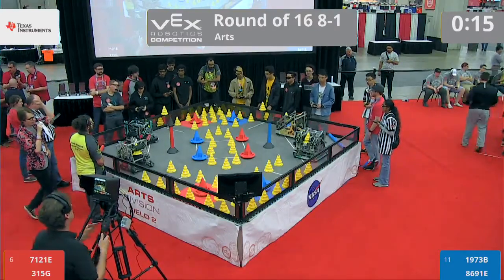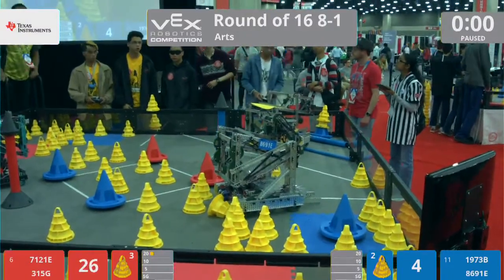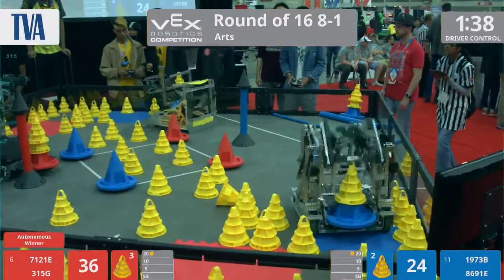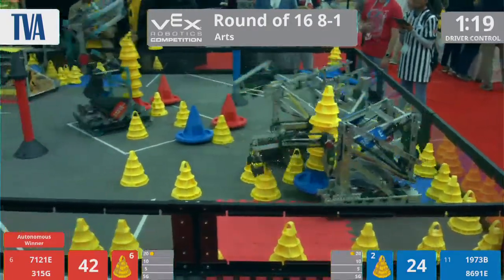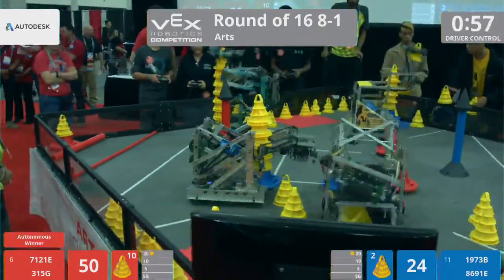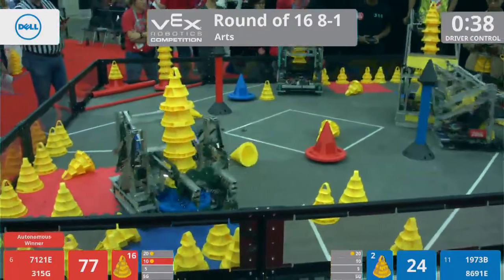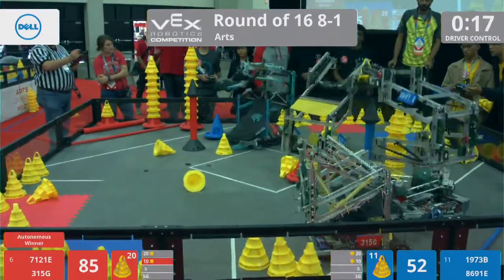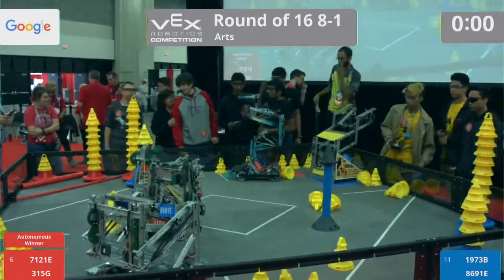2018 VRC Arts R16 8-1 - 7121E 315G vs 1973B 8691E - 97 to 64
VEX Worlds 2018 - VRC High School - Arts Division - R16 Match 8-1

Red - Score 97:
7121E (Maverick Robotics, Archbishop Edward A. McCarthy High School, Southwest Ranches, Florida, United States)

315G (Paradigm, Paradigm, Cupertino, California, United States)

Blue - Score 64:
1973B (Mililani HS Trojanbots, Mililani High School, Mililani, Hawaii, United States)

8691E (Hefei NO.8 HS E, Hefei No.8 High School, hefei, Anhui, China)